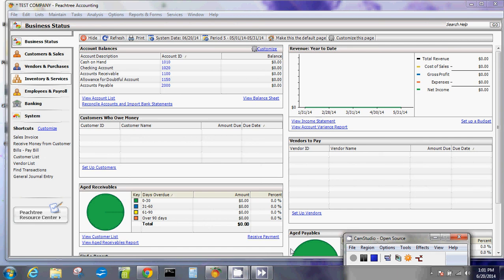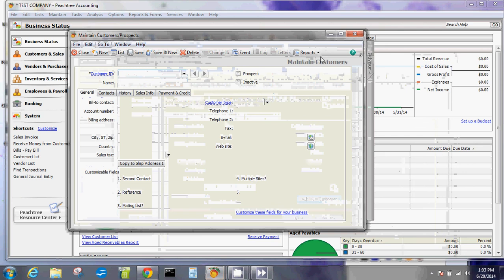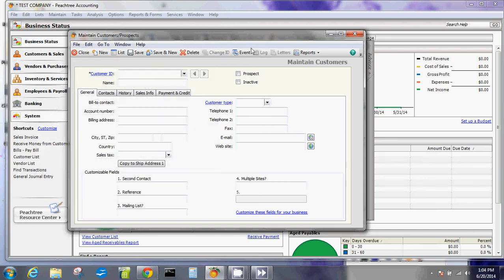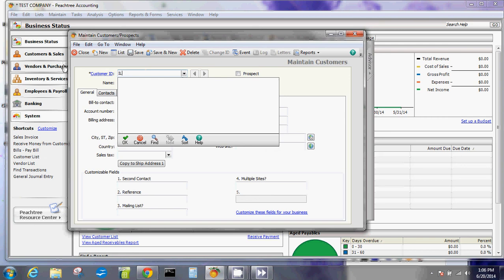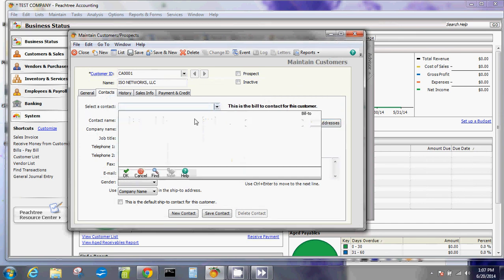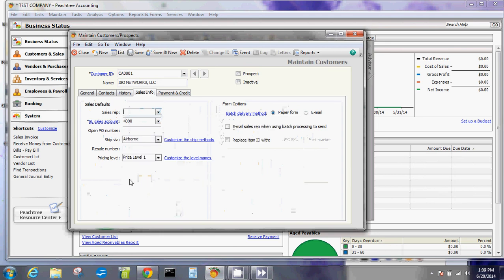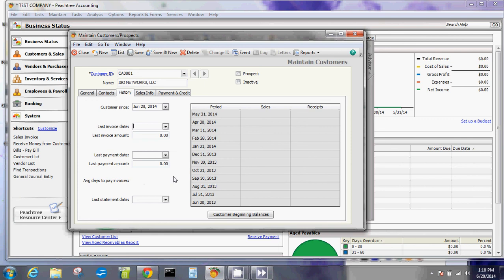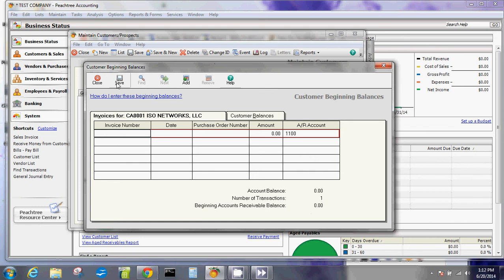Peachtree 2012 Setup Guide: Create Customer part 1